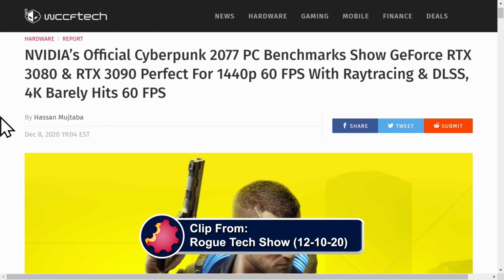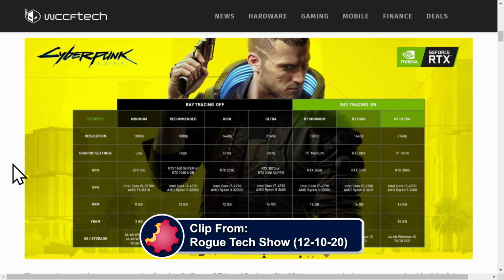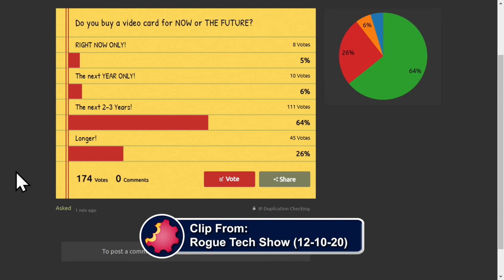Budget PC Gaming Is Dead !!!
Welcome to Byte Size Tech - This Channel is devoted to highlights from Tech Deals live streams & Podcasts that Tech & Rogue do together, a husband and wife team! We trust you find them interesting, each clip is buried in live streams and podcasts that otherwise would not be found, hence why we clip them out for you.